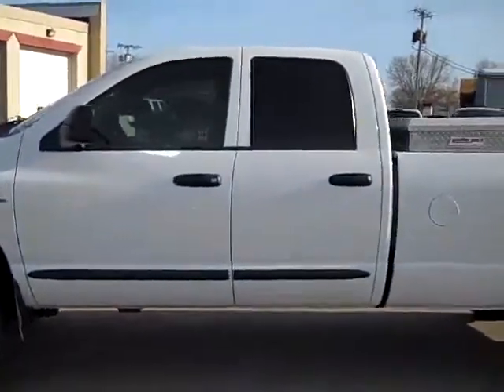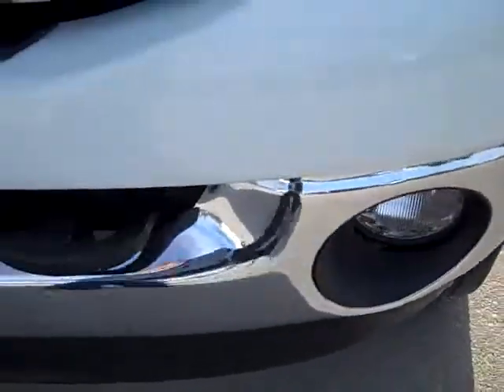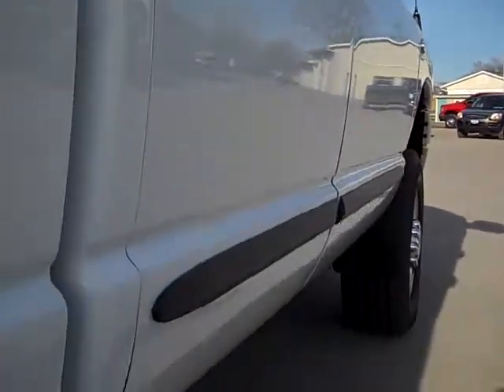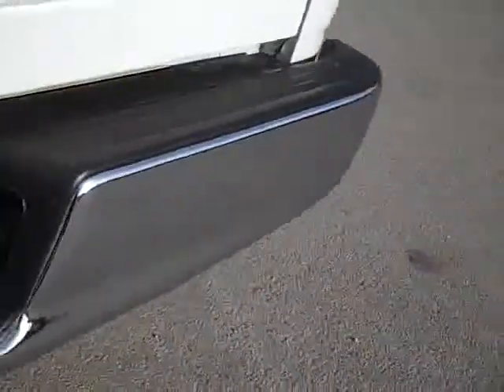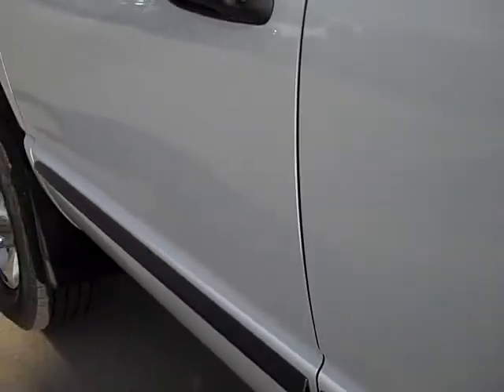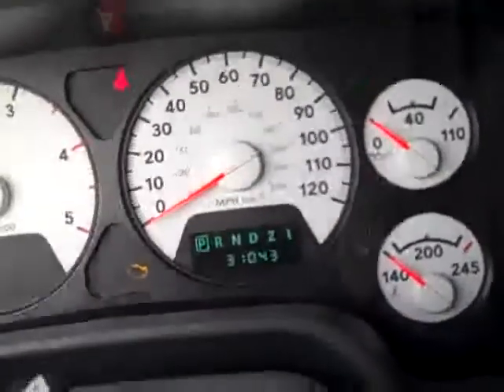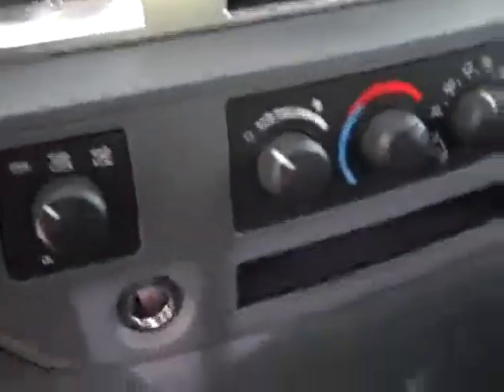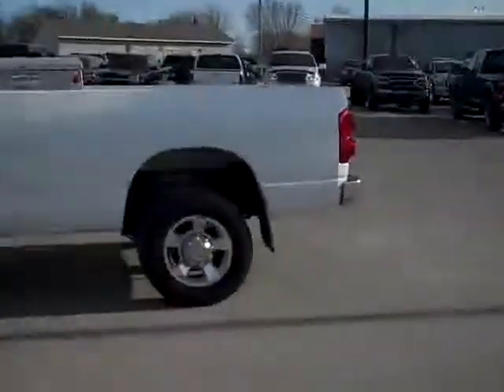19208 2007 RAM 2500 QUAD LONG SLT 5.9 LITER CUMMINS DIESEL 4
2007 DODGE RAM 2500 Fond Du Lac, WI
Stock #19208

536 S. Seymour St.

WATCH A FULL HD VIDEO OF THIS TRUCK! ONE OWNER! 5.9 LITER CUMMINS DIESEL(LAST YEAR OF THE 5.9L CUMMINS DIESEL! BETTER FUEL MILEAGE THAN THE 6.7L!), FULL FOUR DOOR QUAD CAB CREW CAB, LONG BOX, SLT PACKAGE, GRAY CLOTH INTERIOR, POWER DRIVERS SEAT, 40/20/40 SPLIT BENCH SEATING WITH HIDDEN CENTER SEAT STORAGE COMPARTMENT, SIRIUS SATELLITE RADIO CAPABILITIES, 4 INCH EXHAUST, TOWING PACKAGE(RECEIVER HITCH, TRANSMISSION COOLER, & WIRING), HEATED FOLD OUT POWER TOW MIRRORS, GOOSENECK HITCH GOOSE NECK, MICHELIN LTX A/S LT265/70 R17 TIRES, KEYLESS ENTRY, CD PLAYER, SLIDING REAR WINDOW, L.A.T.C.H. CHILD SAFETY SYSTEM, COMPASS/TEMPERATURE/MILEAGE DISPLAY, TINTED WINDOWS, FOG LIGHTS, POLISHED ALUMINUM RIMS, LOADFLOOR, AIR, CRUISE, TILT, POWER LOCKS, POWER WINDOWS, FACTORY WARRANTY ON CUMMINS DIESEL UNTIL 100,000 MILES! 1 OWNER! VERY VERY CLEAN INSIDE AND OUT! RUNS AND DRIVES EXCELLENT! THIS IS ONE OF THE SHARPEST QUADCAB LONGBOX CUMMINS DIESELS ON OUR LOT! MAKE YOUR MOVE BEFORE THIS ONE IS GONE! 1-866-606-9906. VIEW OUR COMPLETE INVENTORY OF OVER 350 TRUCKS AND SUV'S . ***If you are looking for financing Lenz Truck Center can help!  We have on the spot financing! Bad Credit or Good we will work with your 17 banks to get you approved and for a great rate! If you live far away or close to us we make it our promise to make sure you are a happy customer before, during, and after the sale! Lenz Truck Center has been in business and family owned for 20 years! With a new generation taking over we plan on making this the place you and your children buy their next vehicle! Lenz Truck Center is the country's fastest growing dealership!  Lenz Truck Center has grown from about a 40 vehicle inventory in 1999 to almost 400 today!  Our selection is unmatched in the industry with 100 Ford Superdutys to choose from! Over 100 Chevrolet Heavyduty Trucks including 75 Duramax Diesels! 85 Dodge diesels! Over 100 half ton and hard to find Suvs. All here in Fond du Lac, Wi!  All of our vehicles are Lenz Certified and ready to be delivered!  All prices are plus any applicable state taxes and service fees.  We will do our best to keep all information current and accurate, however the dealership should be contacted for final pricing and availability.